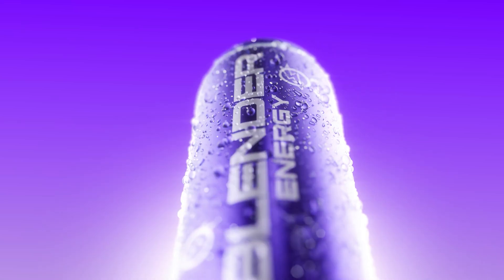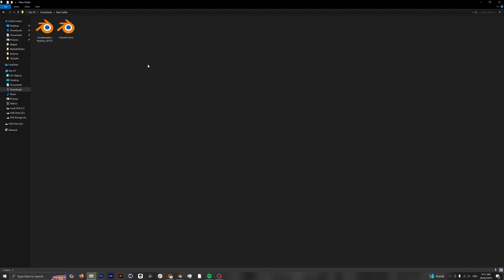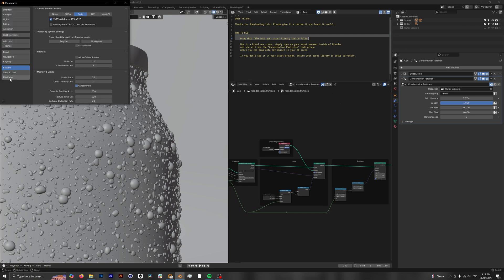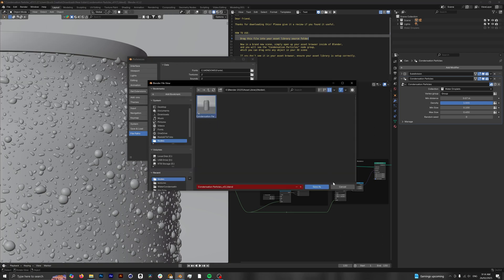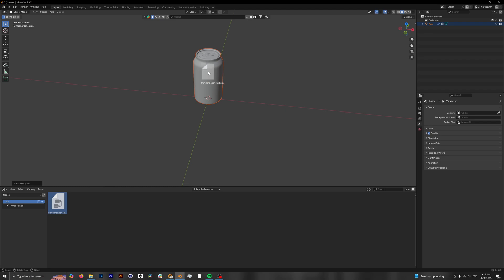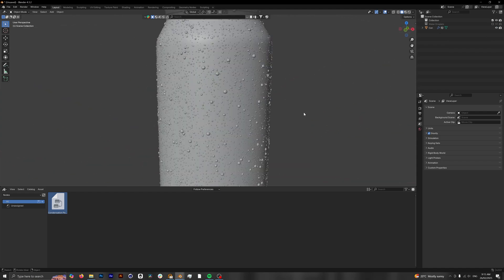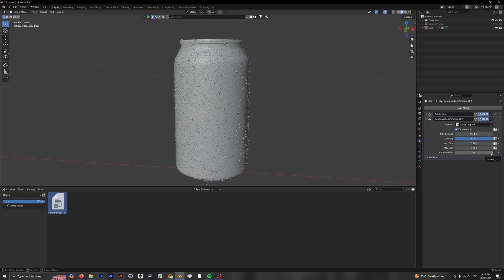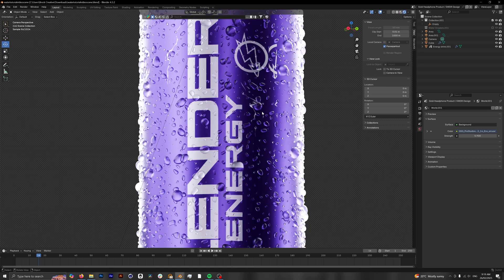Water Condensation In Blender (Free Download)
Here's how you can create Water Condensation on your 3D Models completely for free with the help of this geometry nodes setup.

Thanks to Josiah for making this possible!

Setup:

CPU: AMD Ryzen 9 7950X Processor
GPU: Nvidia RTX 4090 24GB Graphics Card
RAM: 64GB Corsair RGB DDR5

Gear:
Mouse: Logitech MX Master 3
Keyboard: Logitech MX Mechanical
Microphone: Shure SM7B
Camera: Sony ZVE10
Lights: Neewer 18.3” RGB LED Light (x3)